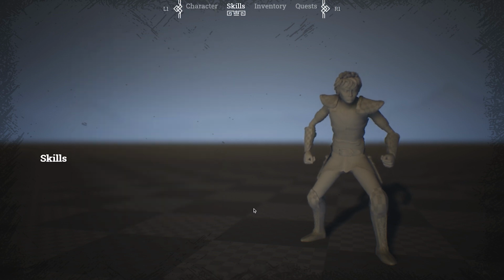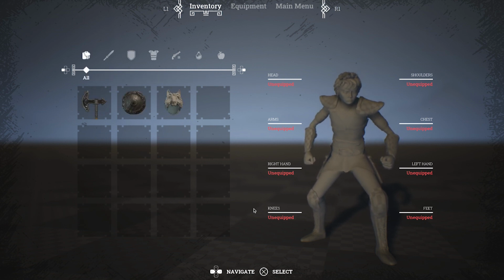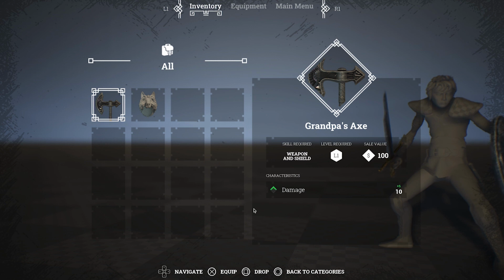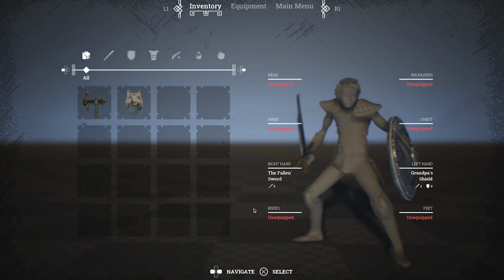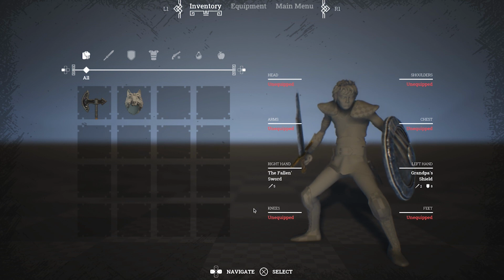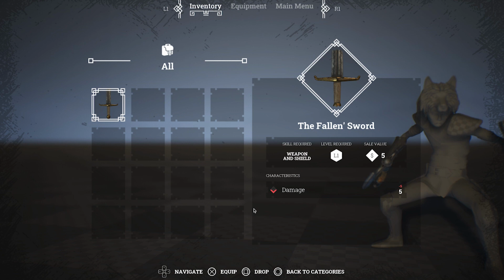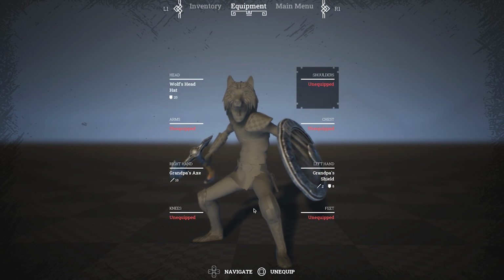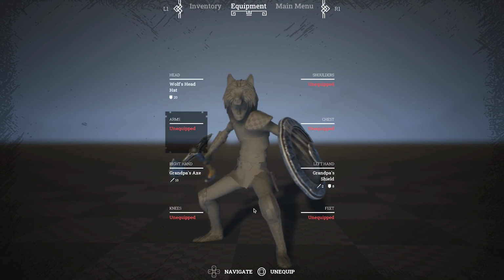Devlog 29 - Finally Inventory and Equipment System finished in UE4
Hi everyone!
In this devlog, I can say that I have finally finished the inventory and equipment system, at least in terms of functionality, since at the design level I'm sure I will still make some changes.

Chapters
00:00 Intro
01:12 Inventory
01:41 Equipment